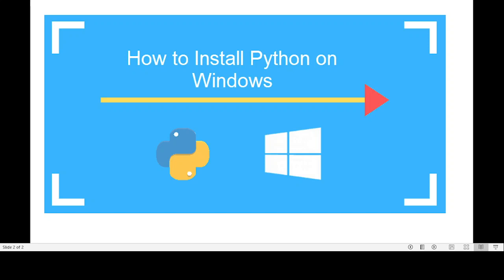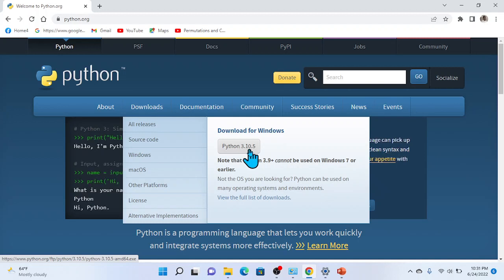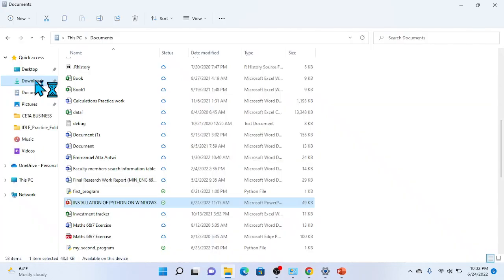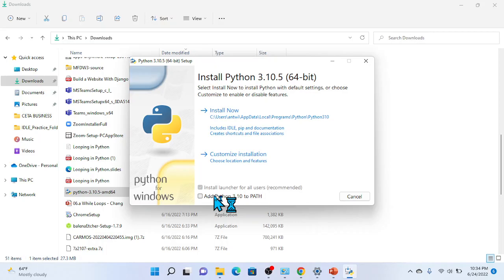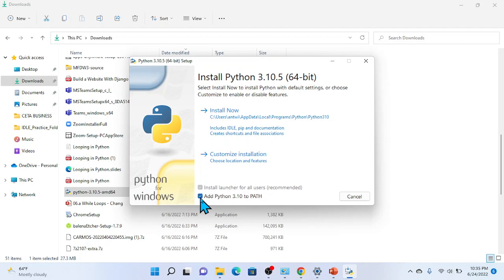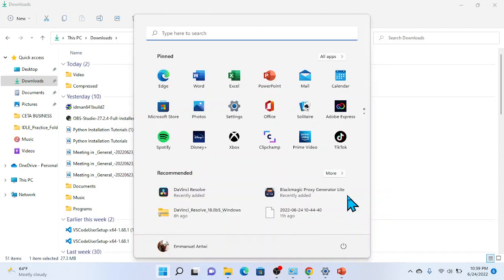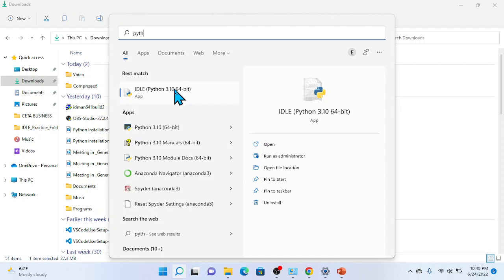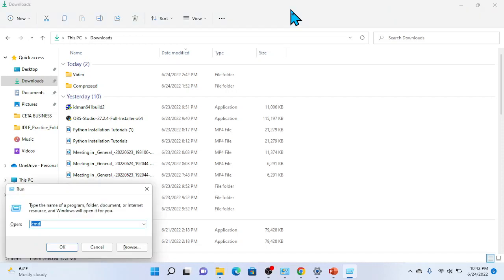HOW TO INSTALL PYTHON ON WINDOWS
If you are new to python and wondering how you can install it on your windows, this is the video for you.